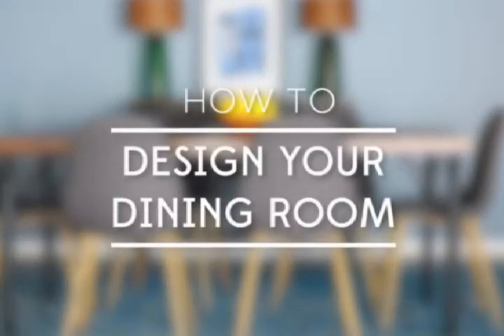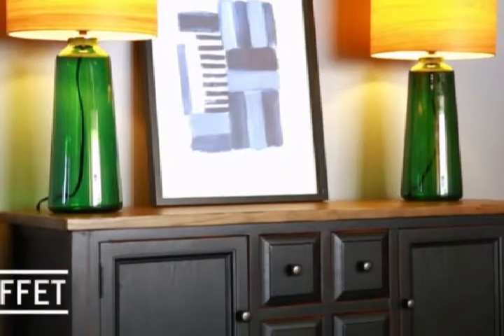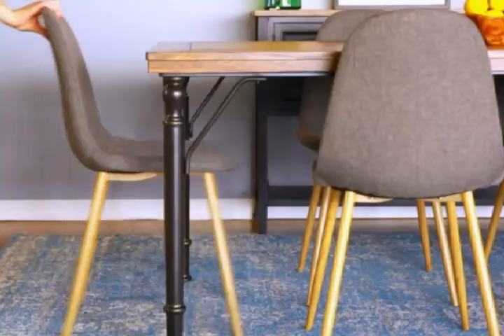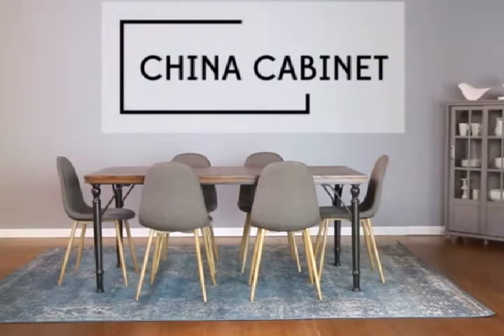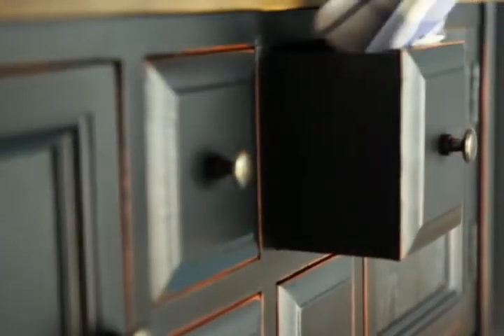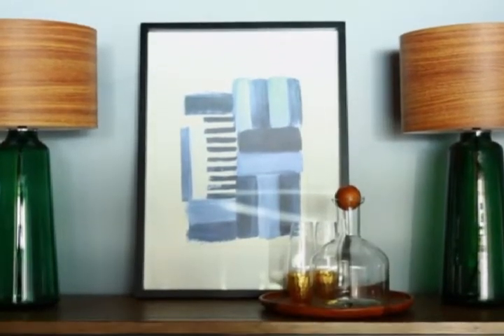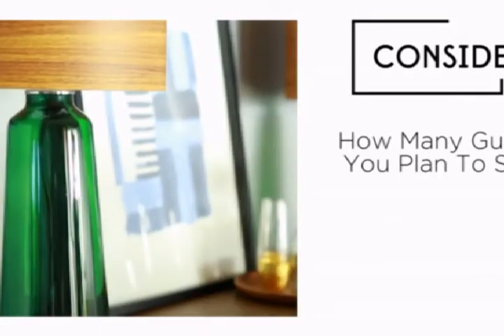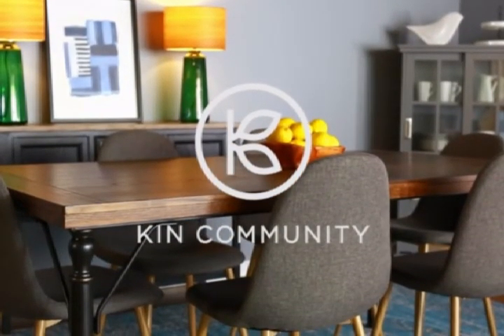Dining Table Decor And Organization Ideas ,How To Clean & Organize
Dining Table Decor And Organization Ideas

Wonder Workshop Dash – Coding Robot for Kids 6+ – Voice Activated – Navigates Objects – 5 Free Programming STEM Apps – Creating Confident Digital Citizens

Cheerwing CW4 RC Drone with 720P HD Camera for Kids and Adults RC Quadcopter with Auto Hovering

1:10 Scale Large RC Cars 48+ kmh Speed - Boys Remote Control Car 4x4 Off Road

Dining Table Decor And Organization Ideas,  Simplify Your Space,Dining Table Decor And Organization Ideas , Dining Table Organization , How To Clean & Organize

1.dining room adopt me.
2.dining room accent wall.
3.dining room apartment.
4.dining room ambience.
5.dining room and there is nothing.